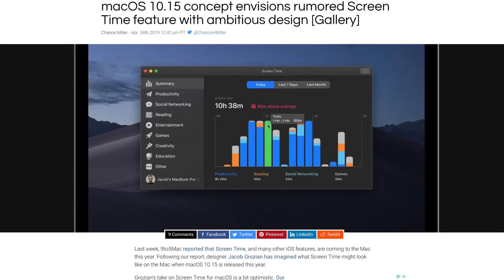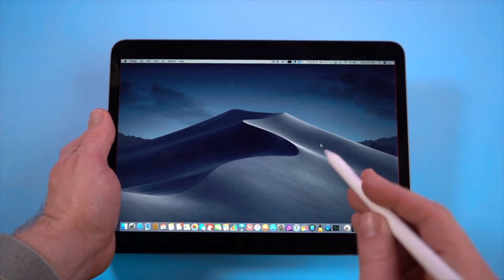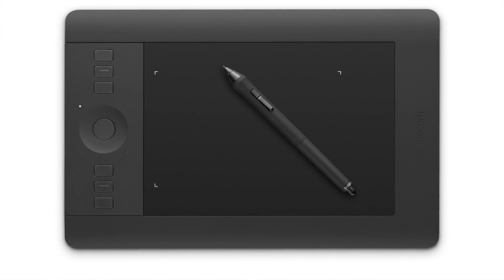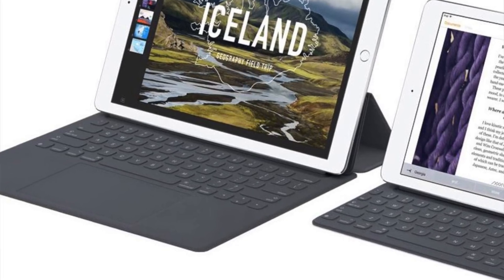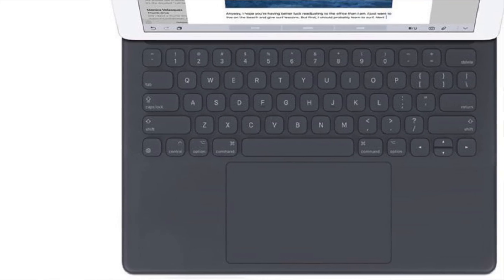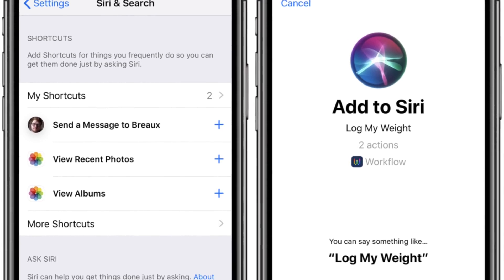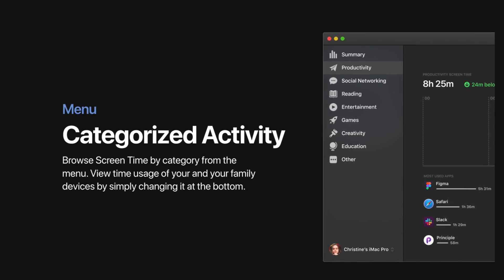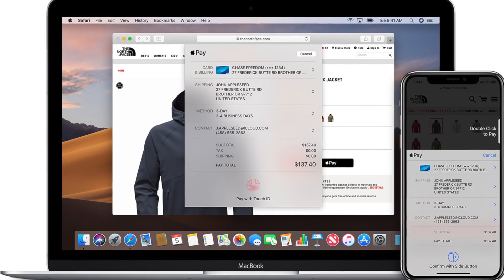macOS 10.15 Leaks - MORE Features Revealed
A bunch of macOS 10.15 features have been leaked including brand new ways to use your iPad, Apple Watch, and Mac together. iPad gaining the addition of mouse support, and also, more details on iOS features like screen time are making it's way over to macOS.